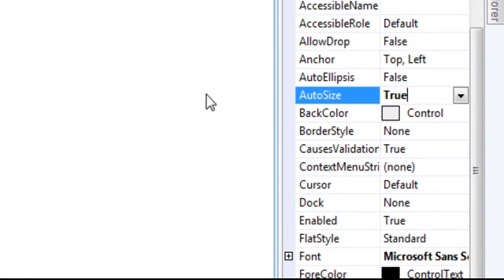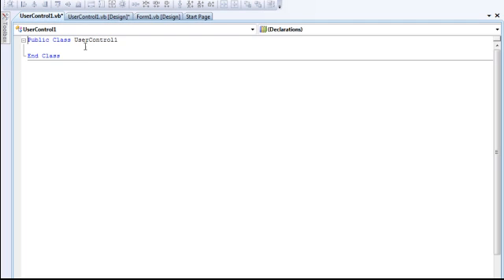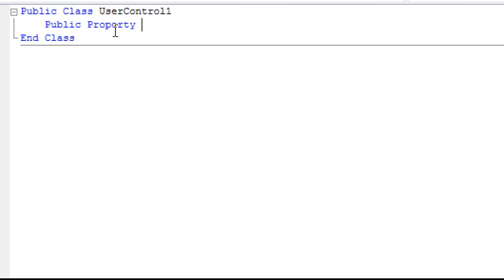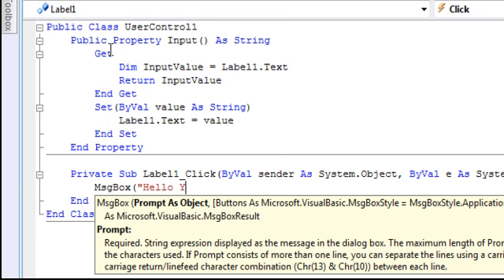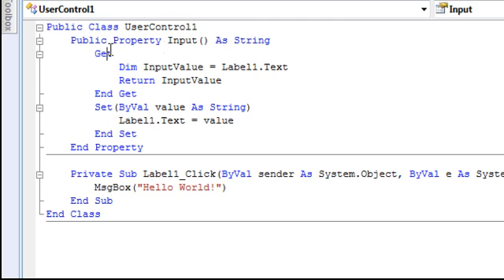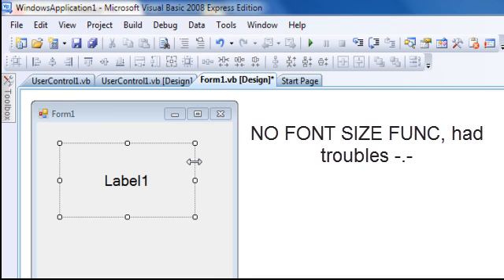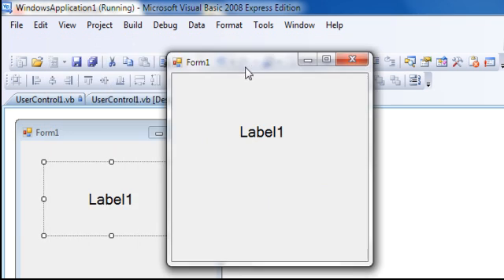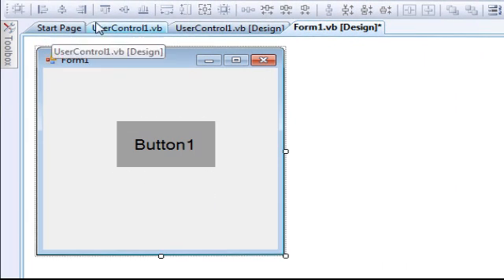Visual basic 2008/2010 - Manipulating a Usercontrol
This tutorial is about how to manipulate a usercontrol into a button.
- ITS SO SIMPLE THAT CODE IN DESC. CANT BE IMPORTANT :)!